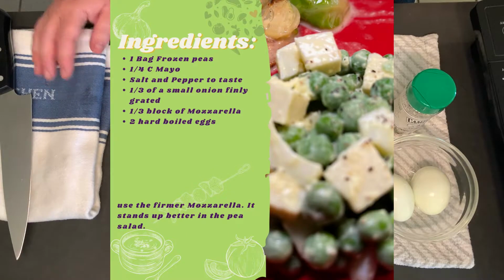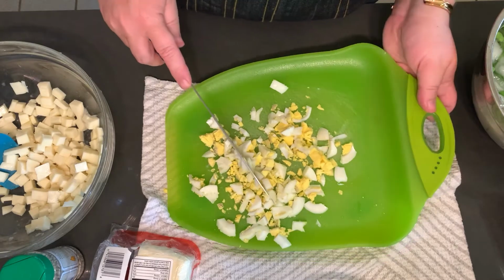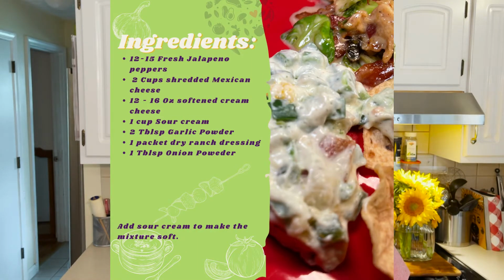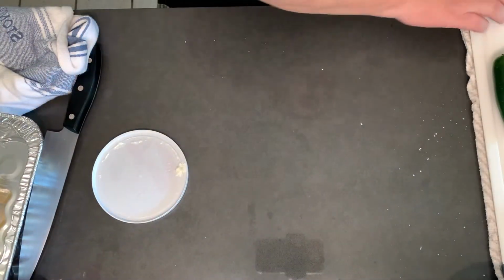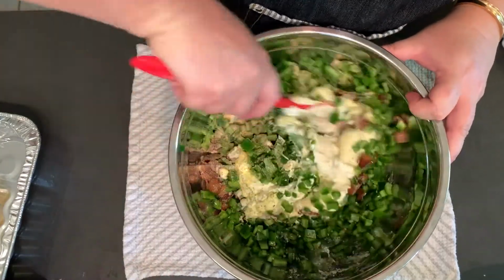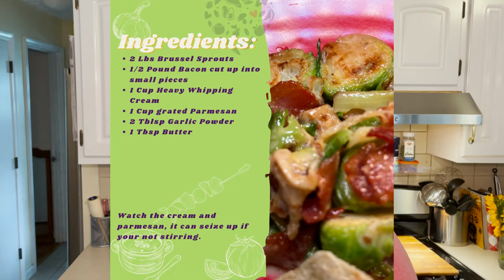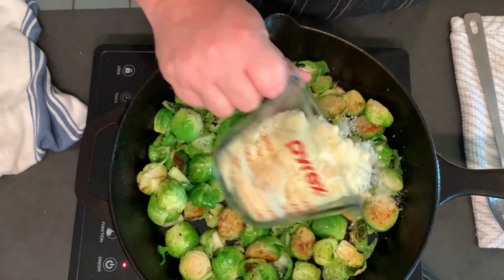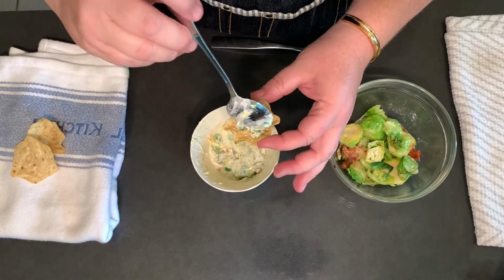Video 13: Summertime Sides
Welcome back folks. We are doing a triple play this week. Three smaller videos showing you some sides that you can use for Dinner, camping or cookouts. They go well with Chickens and steaks to burgers and dogs. We hope you try these and Comment what you think or what you changed!

First up is our Pea Salad.
1 Bag Frozen peas.
1/4 C Mayo
Salt and Pepper
1/3 of a small onion finely grated
1/3 block of Mozzarella
2 hard boiled eggs.

Second is our Jalapeno Popper Dip.
12-15 fresh jalapeno peppers
2C Mexican Cheese bland
12-16 Oz Cream Cheese Room temp
1 cup sour cream
2 Tblsp Garlic Powder
1 Dry Ranch dressing/Dip Packet
1 Tblsp Onion Powder

Third is our buddy Aubrey's delicious creamy Brussel Sprouts.
1/2 Pound Bacon cut up into small pieces
1 Cup Heavy Whipping Cream
1 Cup grated Parmesan
2 Lbs Brussel Sprouts
1 Tblsp Butter
1-2 Tblsp Garlic Powder